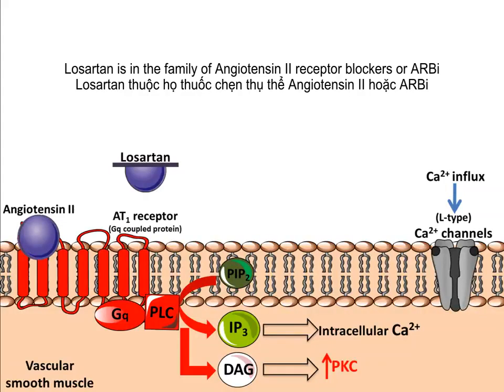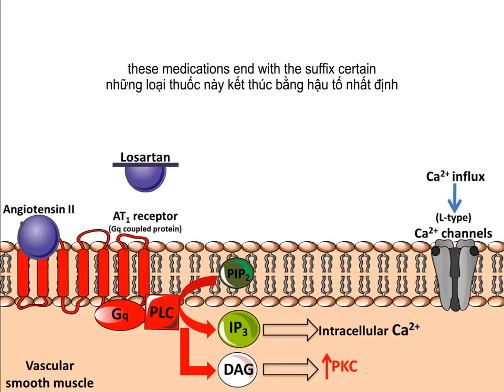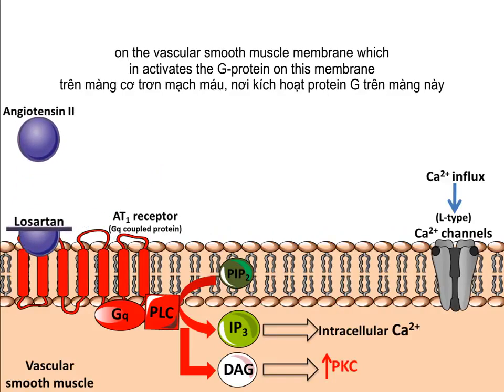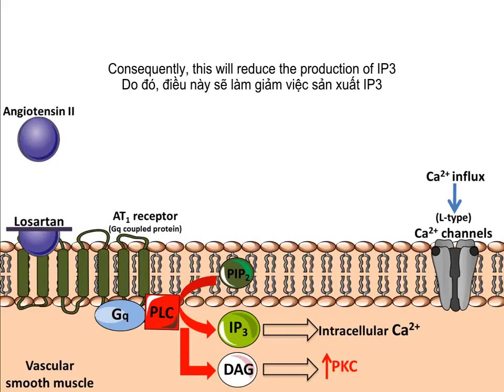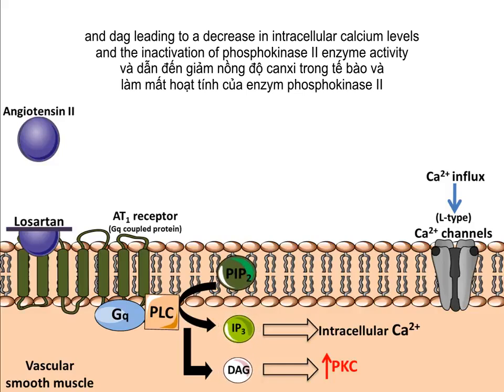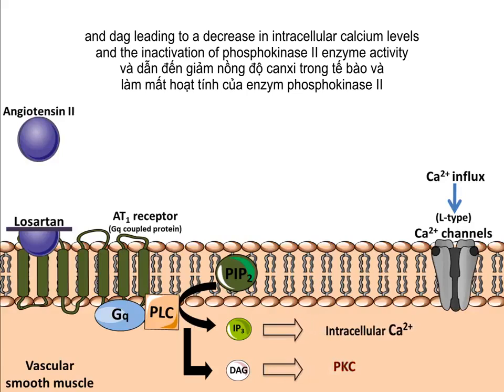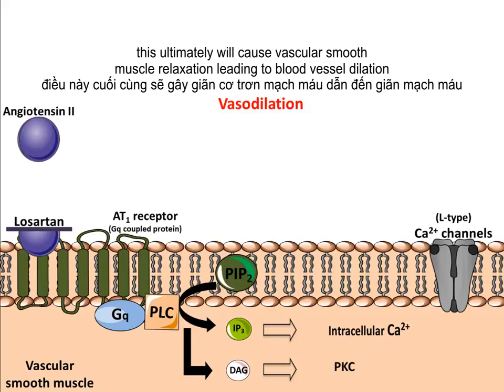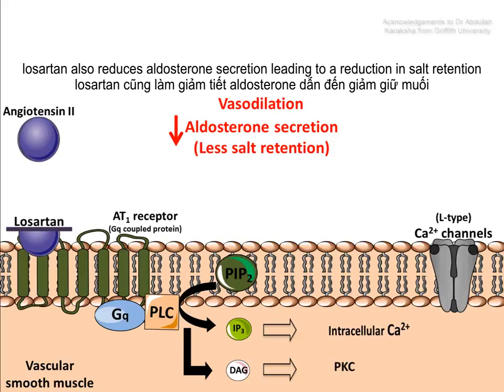Cơ chế nhóm thuốc chẹn thụ thể Angiotensin II (ARB- Angiotensin II receptor blockers)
Azilsartan
Candesartan
Eprosartan
Irbesartan
Losartan
Olmesartan
Telmisartan
Valsartan
Dùng thay thế nhóm ACEi khi bị ho khan khi dùng ACEi (Do lắng động Radykinin trên phổi gây ho khan)